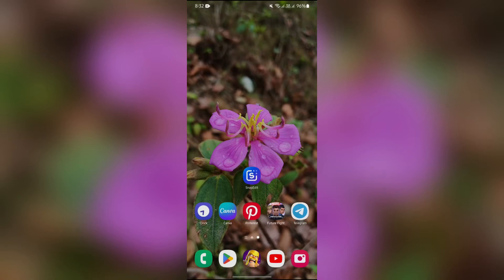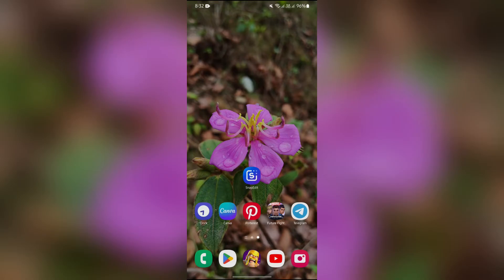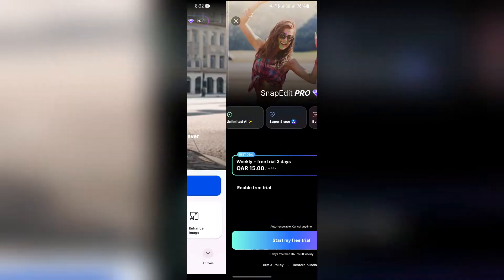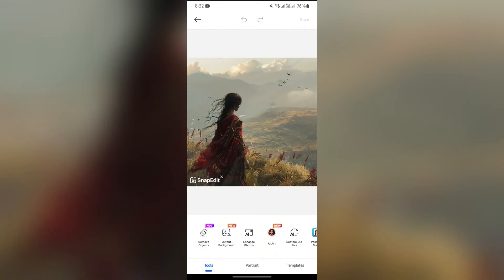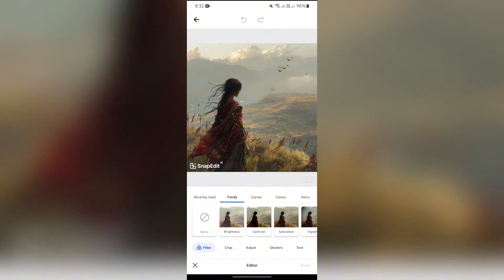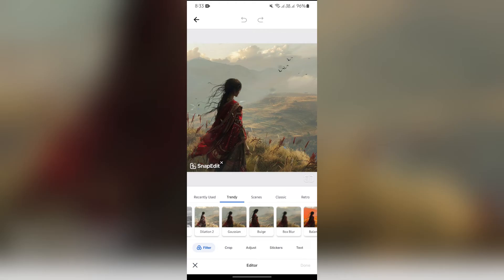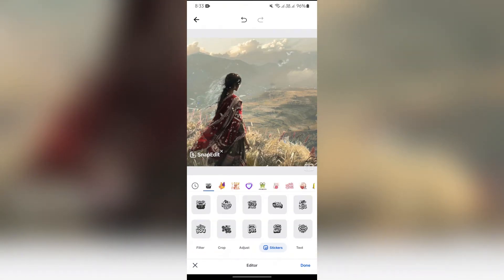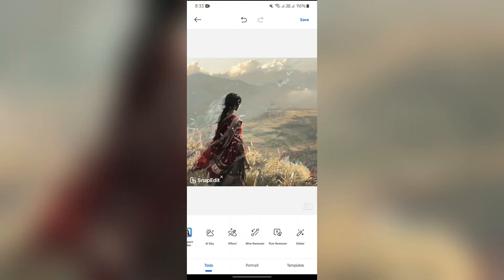How to Use Photo Editor in Snapedit (2024) | SnapEdit Tutorial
This guide covers essential editing functions such as cropping, adjusting brightness and contrast, applying filters, and using advanced tools like erasure and cloning to refine your photos with precision. Explore how to use the photo editor in Snapedit to enhance and customize your images.